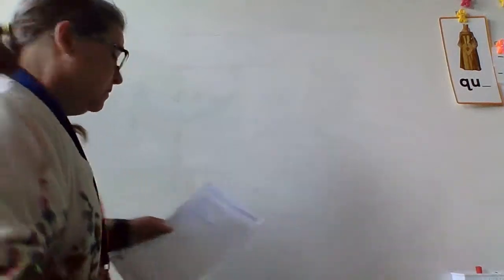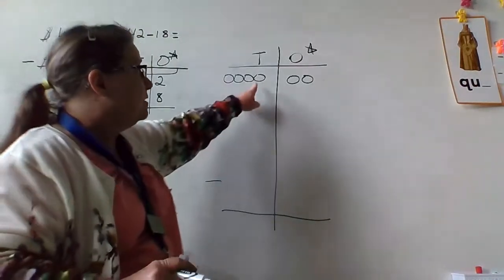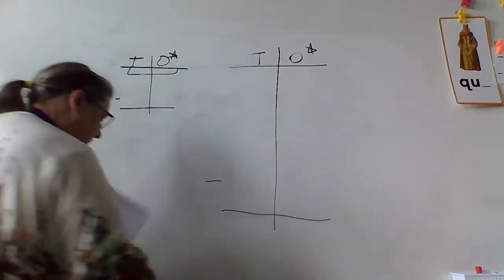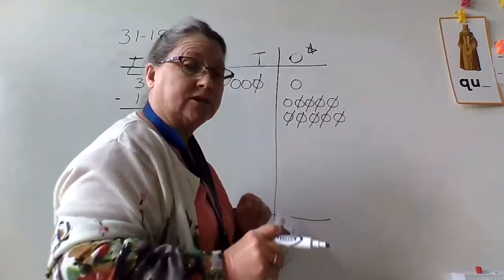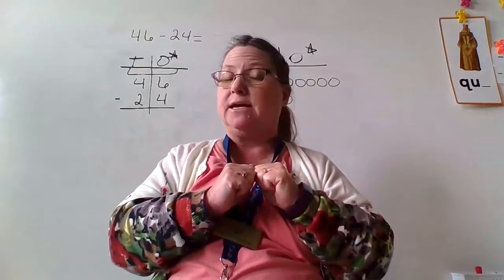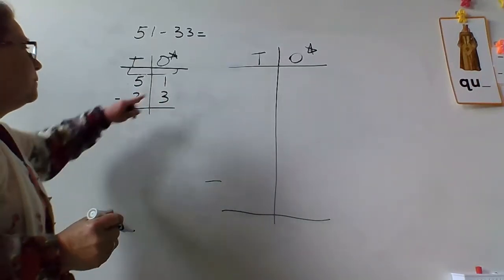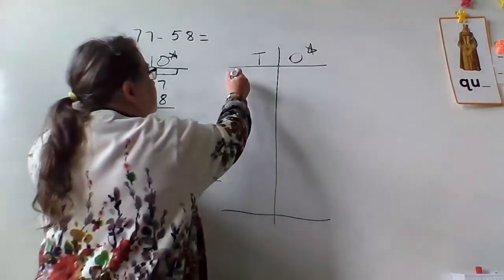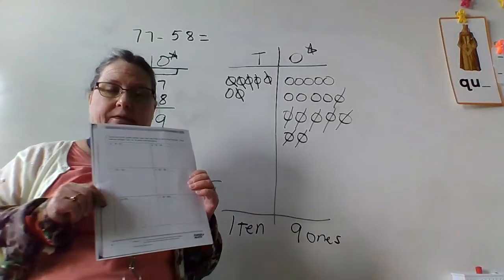2nd grade math lesson 13, Thursday, Dec. 3, 2020